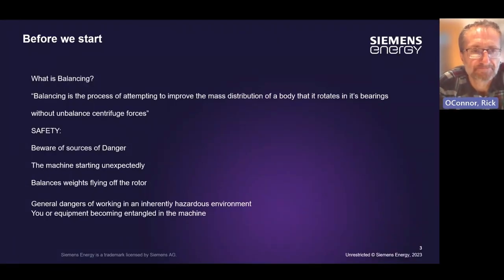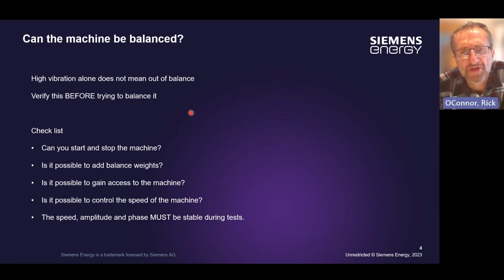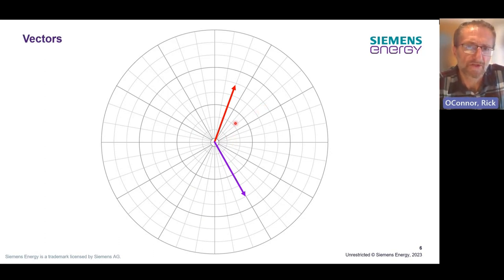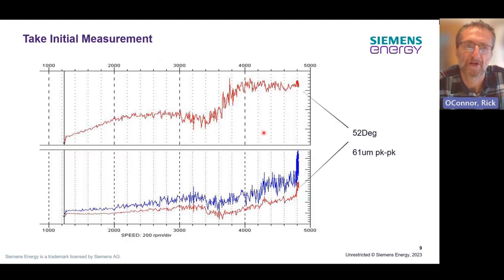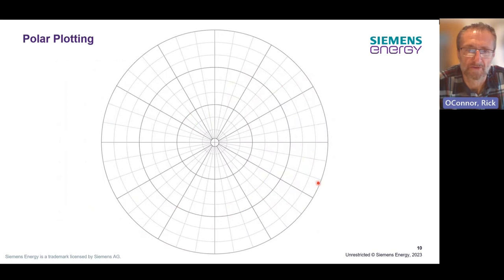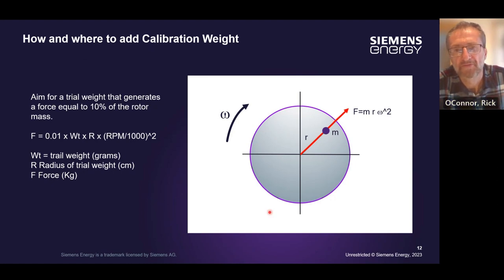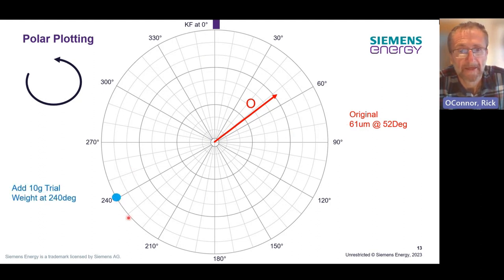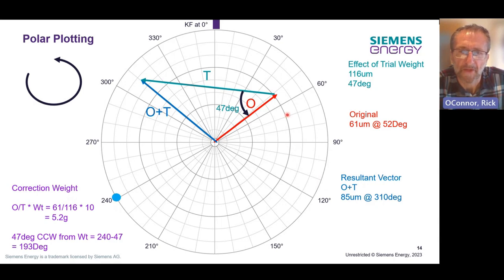Single Plane Balancing Tutorial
Single Plane Balancing Tutorial with Rick O'Conner.